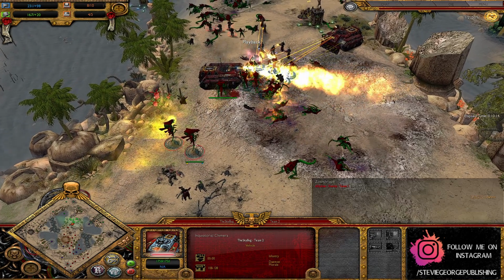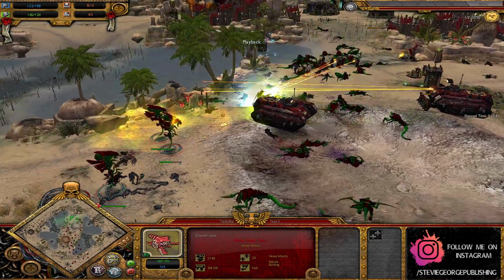Dawn of War Unification 1 v 1 Inquisitorial Demon Hunters (TheSkyBug) vs Tyranids (DillyDole)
Jean Stealers coming in to steal your memes.

TheLaughingMax has a whole series breaking down all the factions in unification. Give them a watch!

This is where I get the replays! If you see one on there that would be fun to cast, please let me know.

Come join in one of the most active Discord channels for Unification!